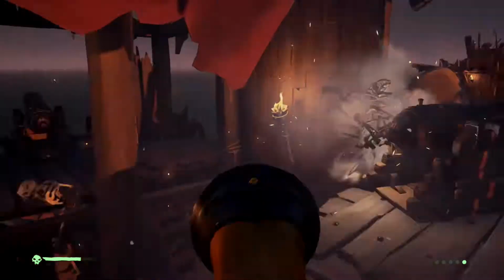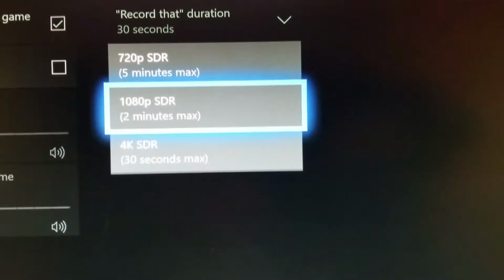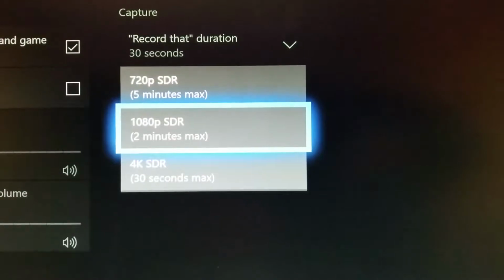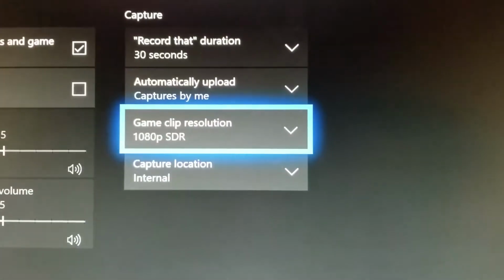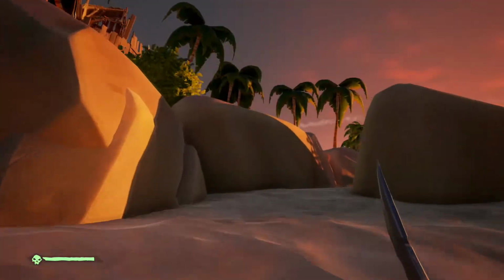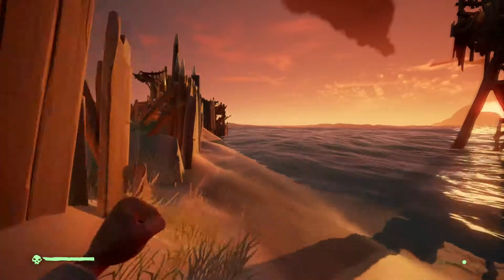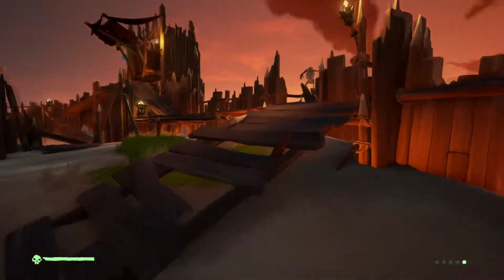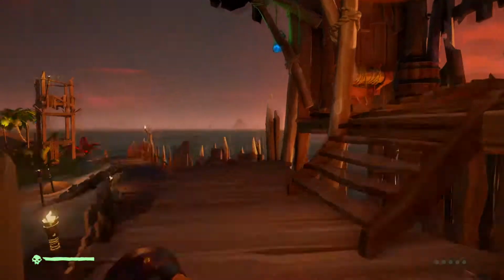Xbox One X Game DVR files not opening in sony vegas and PC problem solved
I managed to solve an issue I had with trying to use xbox game dvr clips on my PC.